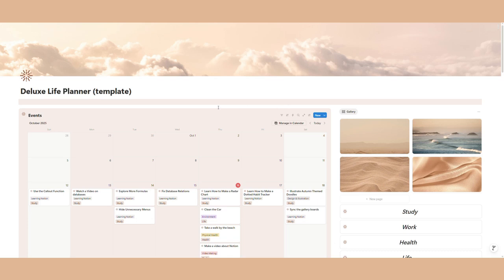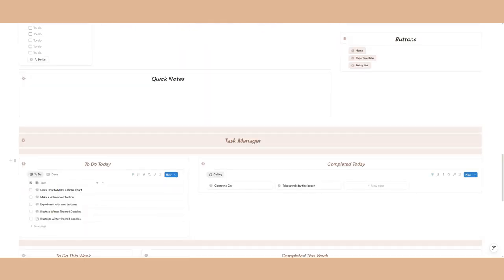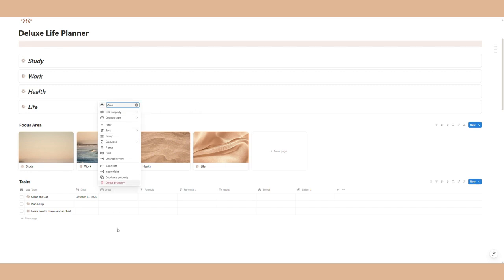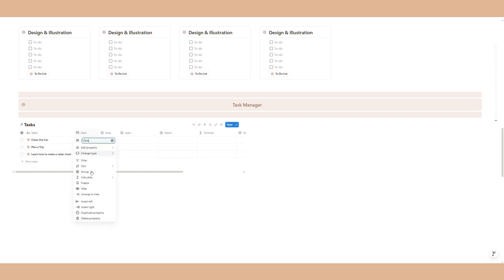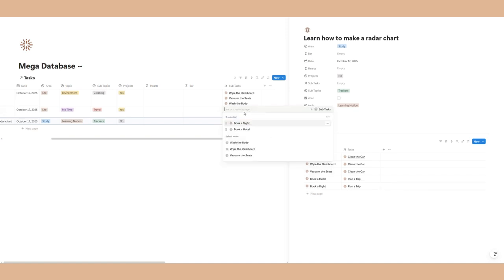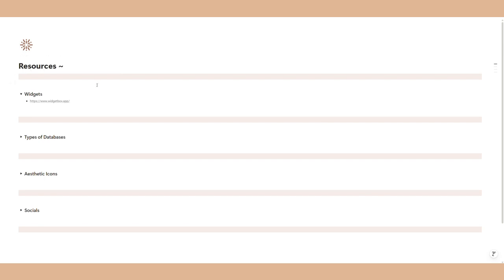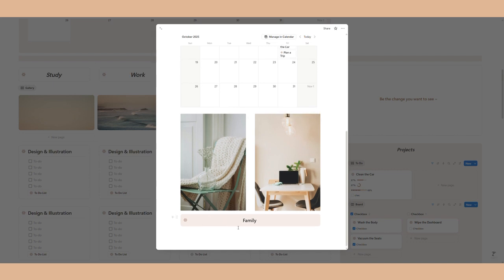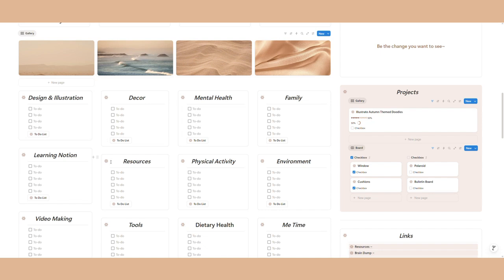🍂 Designing a Life Planner with Notion | Tour & Build with Me + Template 🧡✨ My Personal Curriculum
Hey everyone!! In this video I give you a tour of my very first Deluxe Notion Life Planner then we build it together and I show you the steps I took and the skills I have learned along the way as a part of my Personal Curriculum journey. I hope you enjoy this Notion Build & Tour and that you are able to use this video as a resource to help build your own planner! I have also linked the template for you to this 'Deluxe Life Planner' in the comment section below ~

Things I mention in this video:  Personal Curriculum, Staying Organized, Self Improvement, Notion, Planning, Notion Planner, Life Planner, Plan with Me, Notion Databases, Notion Formula, Notion Relations

✷ Chapters ✷
Tour:
0:00 - Notion Tour of My first life planner within Notion: Focus areas
1:00 - Study: Design & Illustration, Learning Notion, video Making
1:30 - Walking you through my To Do Lists
2:20 - Explaining Projects as tasks that have moving parts and how to manage them with interconnected databases using the relations property
3:30 - Using filters
4:00 - Links Menu
5:20 - Focus Area study rooms with Notion, Cozy Study Nook, Cozy Work Nook
7:20 - Buttons Menu
8:40 - Notion Task Manager Database
11:15 - Projects Area

Build:
13:26 - Building the Notion Life Planner. Notion Tutorial. Notion Course.
14:00 - Callout Block: Focus Areas of the Personal Planner (Study, Work, Health, Life)
15:00 - Focus Area Database + Adding a default database template page
16:00 - Task Database + Adding Properties: Formula, Date, Select, Checkbox. Adding Tags
18:00 - Database filters
19:00 - Gallery View Notion Database
19:45 - To Do List
24:20 - Quick Links, Buttons, Projects, Links
25:00 - Making a Task Manager by linking Databases and using filters, Automating checklist functions in databases
28:24 - Weekly Tasks Database, Gallery View for Completed Tasks
30:05 - Monthly Overview of Tasks with detailed properties
31:00 - Mega Database for all my tasks
32:19 - Making sub tasks and linking databases with the relation property to keep track of your projects
34:45 - Adding a formula to a formula property to make a heart progress bar
36:15 - Adding a formula to make a progress bar and progress ring with percentages
39:00 - Making a projects area with two databases that are 'linked to view' + using filters to showcase each project separately
42:00 - Links Section: Resources page, YouTube tutorials and videos page, Brain dump page, Mega Database, Projects Page
44:00 - Buttons Section: Home button, Page Layout Button, Today List Button
48:30 - Projects Menu
49:00 - Making cozy work and Study Rooms within the focus area database + Adding a notes section
57:00 - This Deluxe Life Planner Notion Template is linked in the comments section below!

This channel will be about many exciting things but mainly I want it to be:
✨ A Channel for Learning & Productivity ✨
- Planning & Organizing a Personal Curriculum Using Notion
- Mindfulness, Junk Journaling & Pinterest
- Studying & Reading Cozy Vibes
- Mindfulness, Gaming & Relaxation
- Creative Arts
- Creative Writing